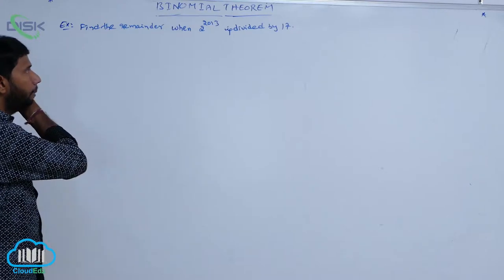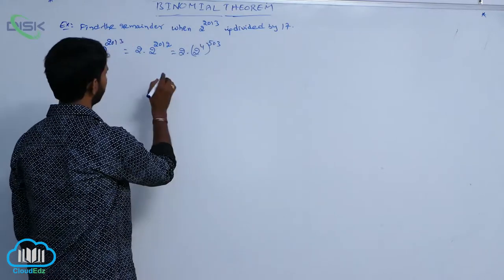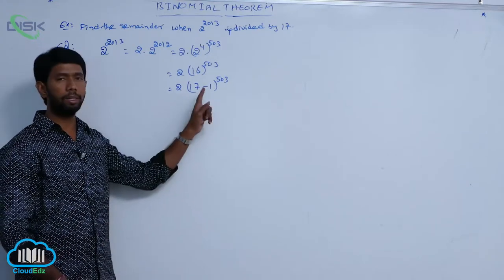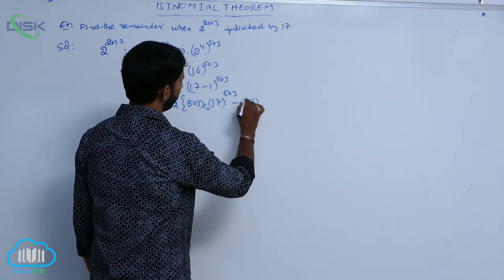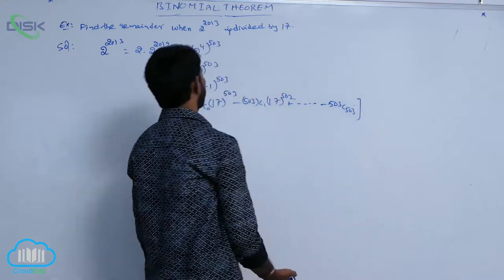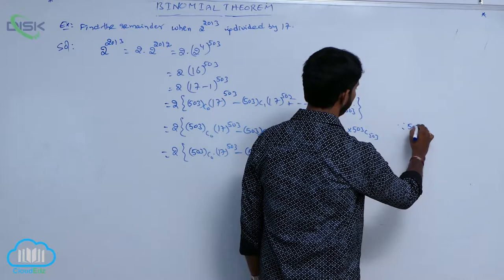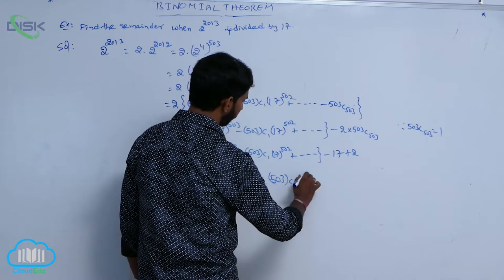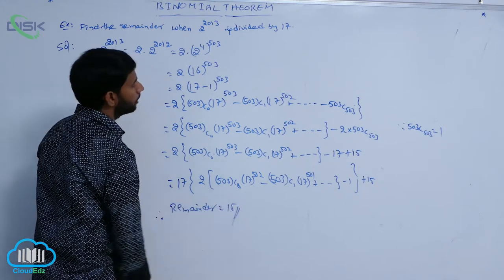Approximations using Binomial Theorem || Find the Remainder || Disk Telangana